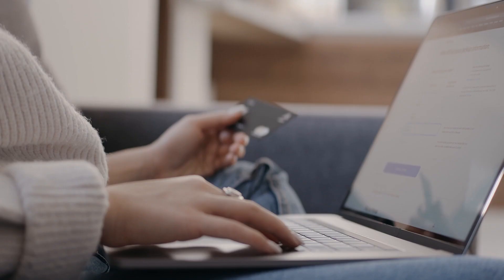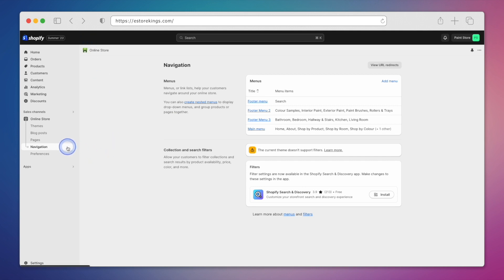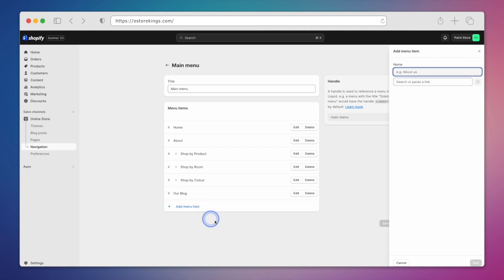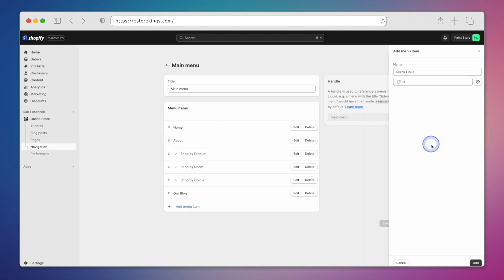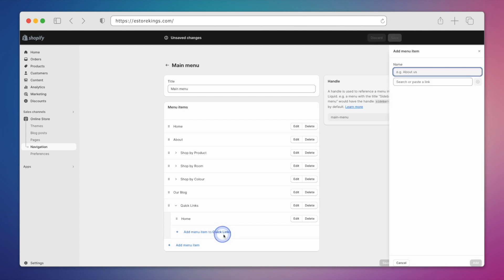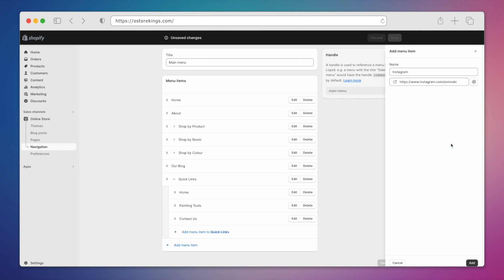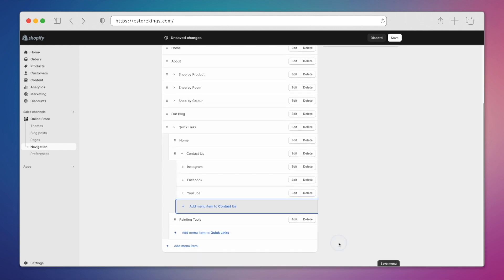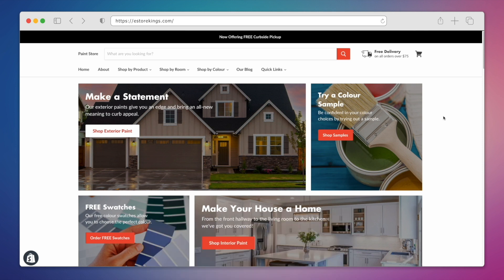How to Create a Dropdown Menu in Shopify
In this Shopify tutorial for beginners, learn how to create a dropdown menu. Dropdown menus make your Shopify store easier to navigate.